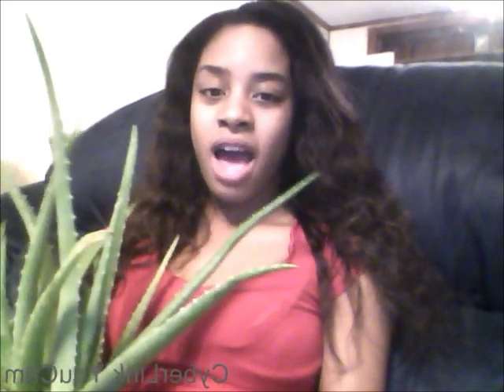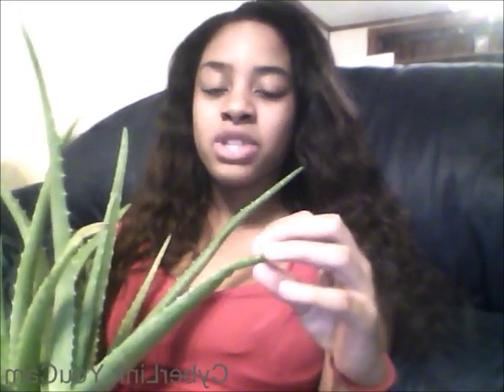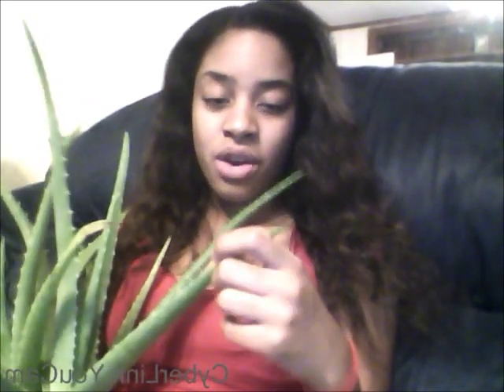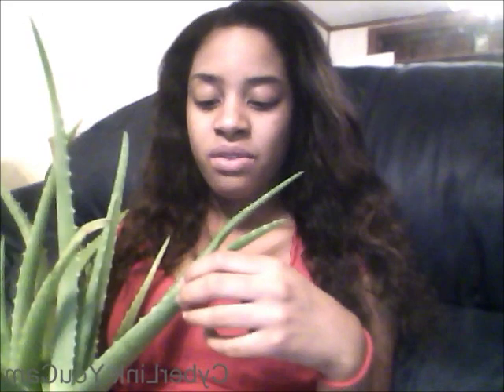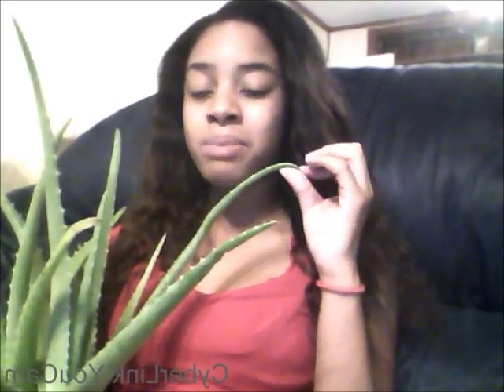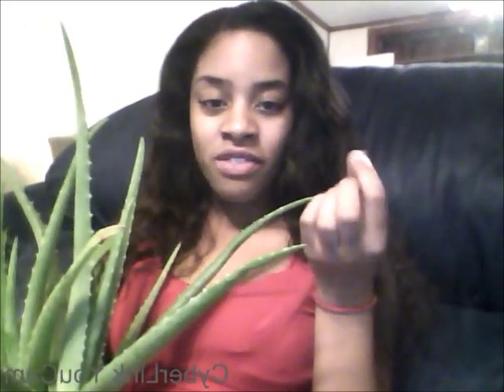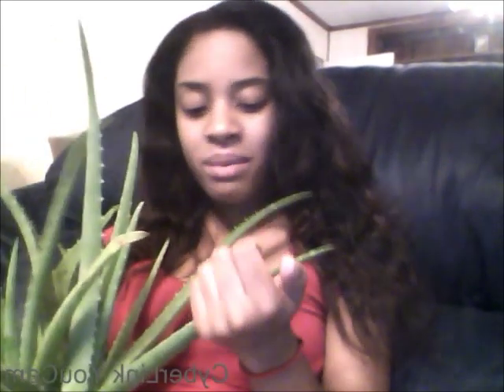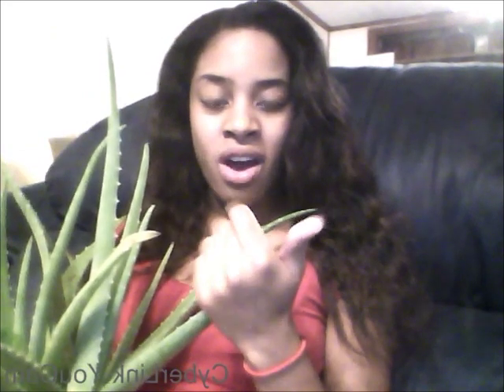The Benefits of Raw Aloe Vera for Hair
This is my introduction to the aloe vera plant that i just received... tutorial coming soon!
 share ideas please!
happy healthy hair journey

 -ne-yo
 -miss independent